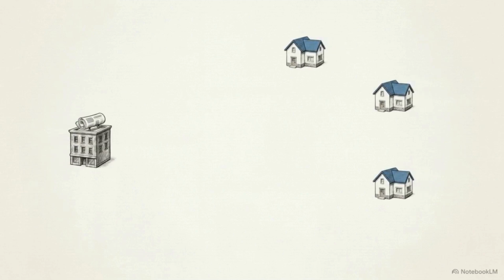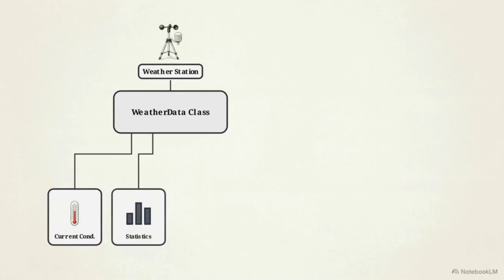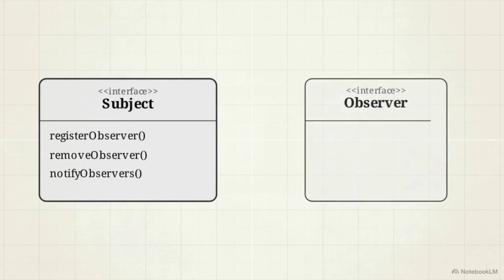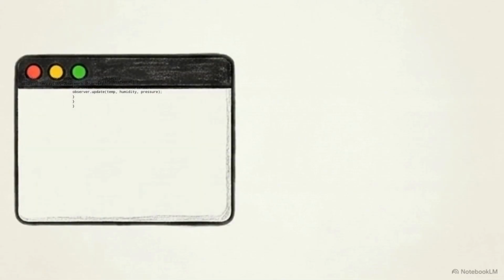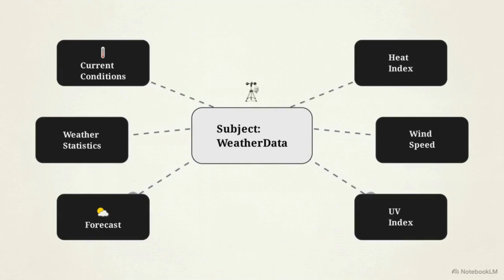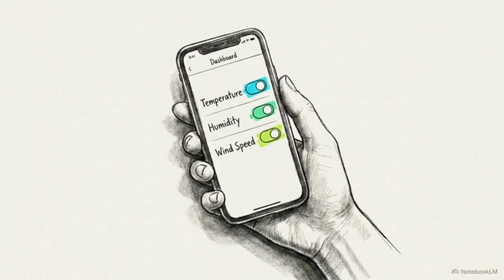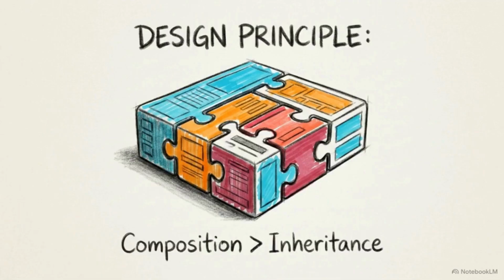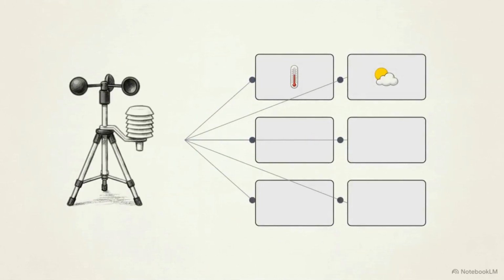Observer Pattern : Inspired by Head First Design Patterns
Write an SEO rich video description for 'Observer Pattern : Inspired by Head First Design Patterns'

Here is an SEO-optimized video description designed to drive clicks, retain viewers, and rank well in search results.

🚀 Elevate Your Code: The Observer Pattern (Head First Style!)
Ever wondered how modern software handles real-time updates without turning into a tangled mess of spaghetti code? Welcome to the Observer Pattern!

Inspired by the iconic book Head First Design Patterns, this video breaks down one of the most essential behavioral design patterns in software engineering. We take the abstract concepts and make them visual, intuitive, and incredibly easy to understand.

If you want to write decoupled, maintainable, and scalable code, this guide is for you!

💡 What You Will Learn in This Video:
The Core Definition: Understand exactly how a one-to-many dependency works between objects.

Loose Coupling: Learn why reducing dependencies between interacting objects is a superpower.

The Weather Station Example: Walk through the classic Head First example to see the pattern solve a real-world problem.

Step-by-Step Implementation: Watch us build the Subject and Observer interfaces from scratch.

Design Principle Highlight: Strive for loosely coupled designs between objects that interact.